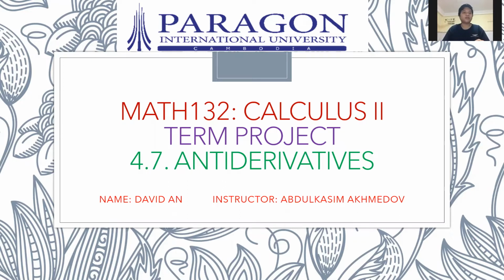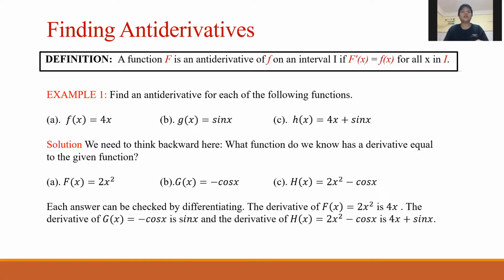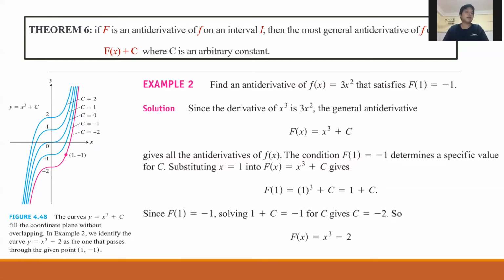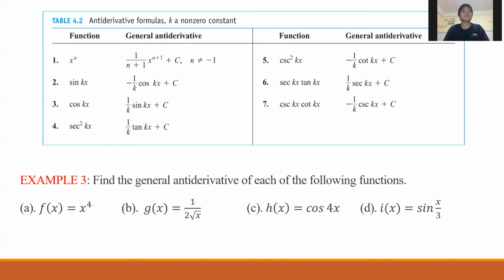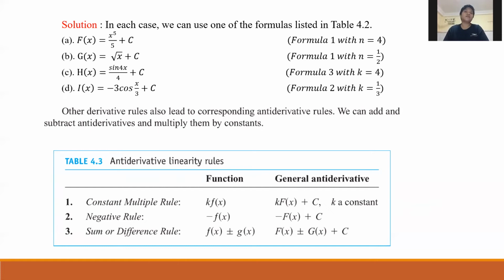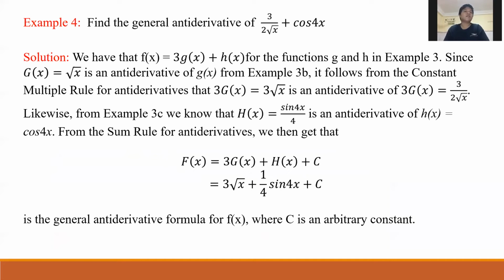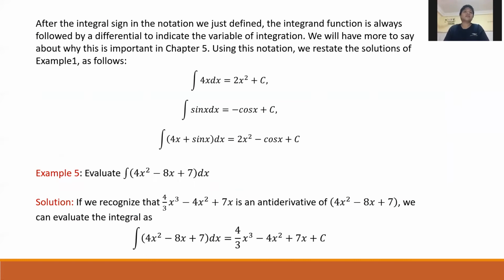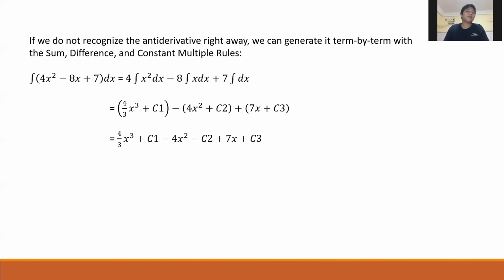Term Project, 4.7.Antiderivatives, David An